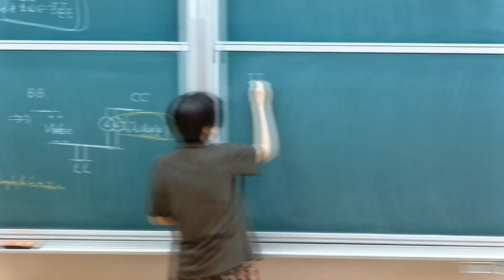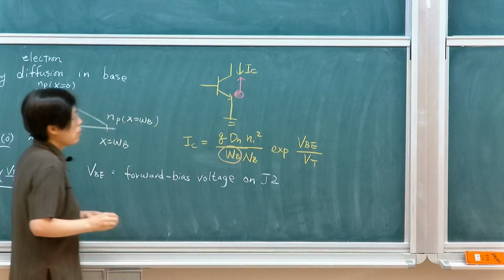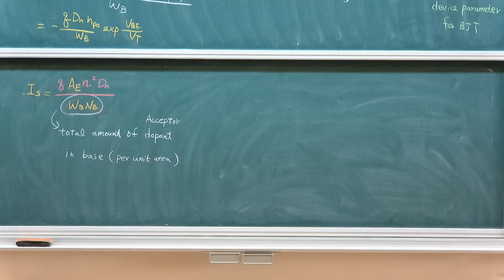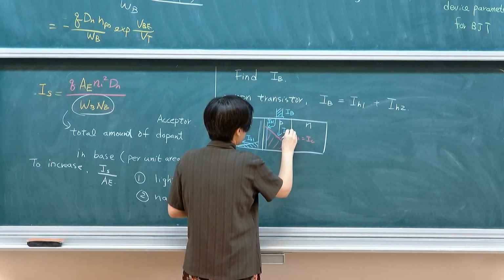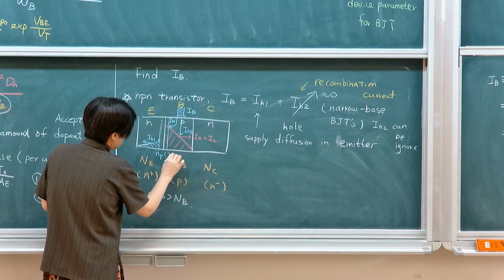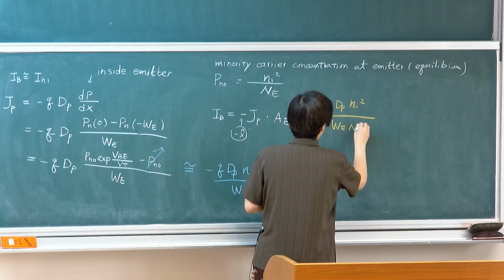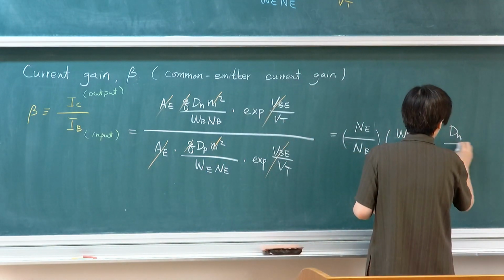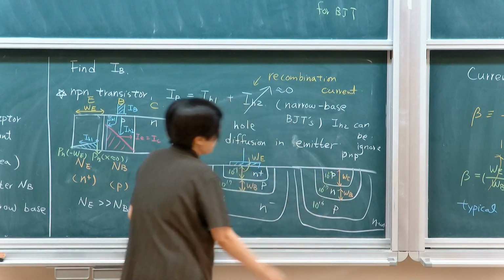11101金雅琴教授電子學｜第4B講4 2Physics of bipolar transistor chap4